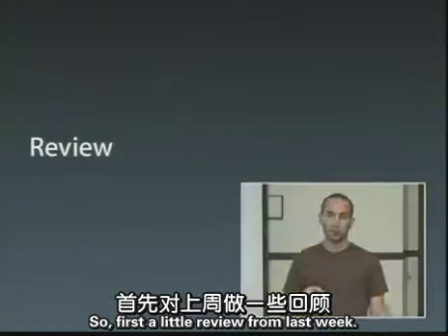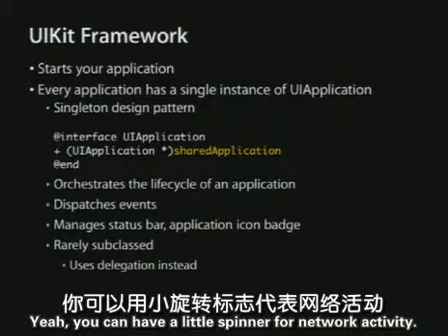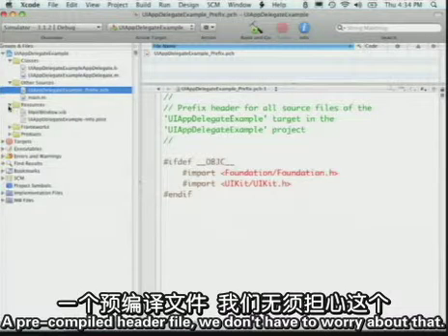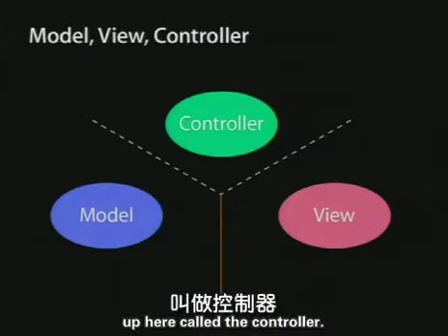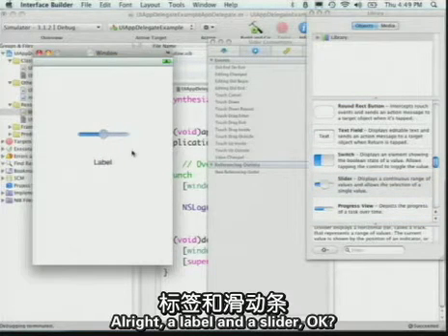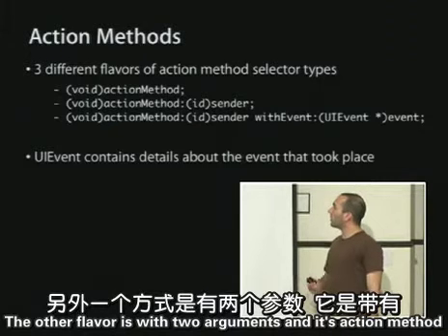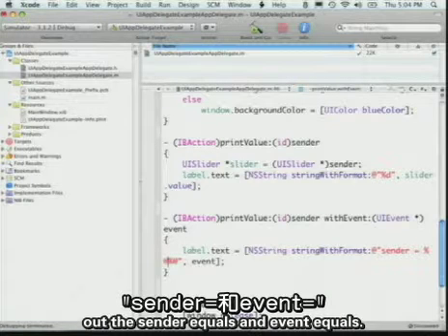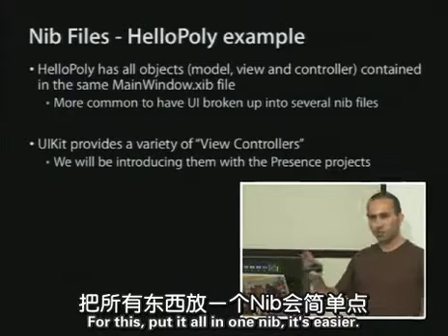Stanford iOS中文課程網易2010 fall winter 04 Building an Application, MVC, Nib files Jan 14 2010